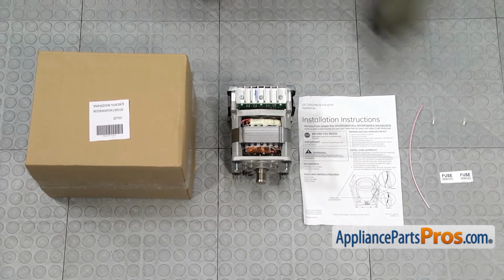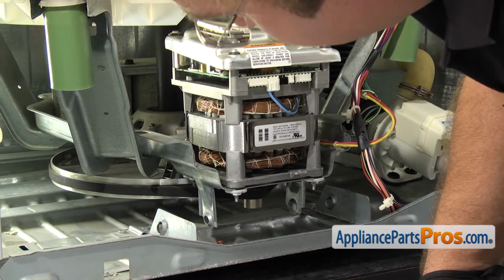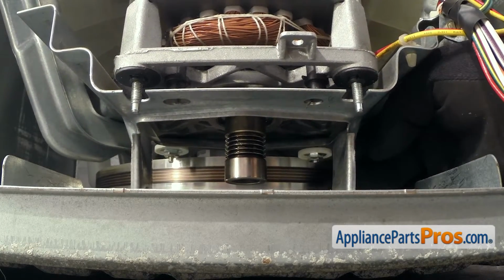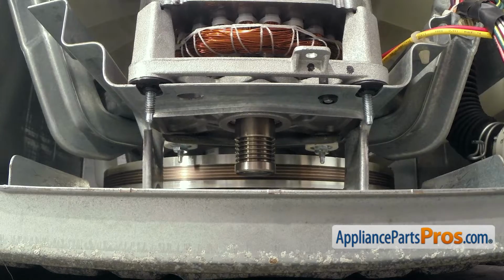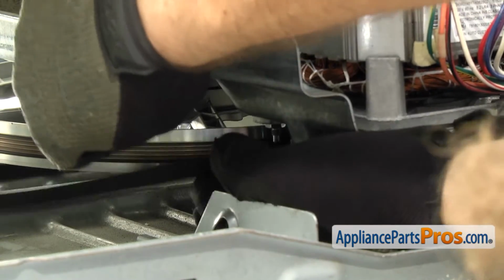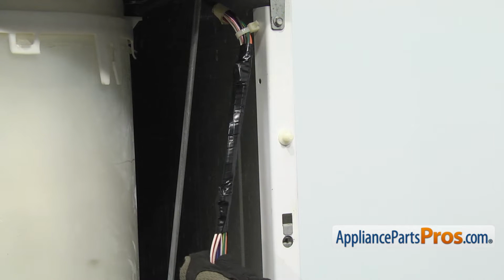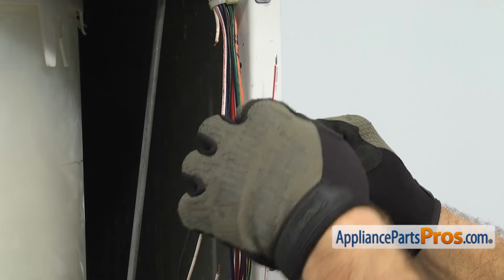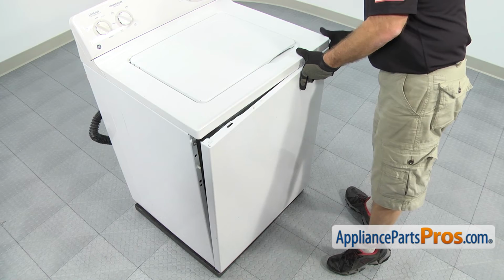How To: GE Drive Motor WH20X10093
0:00 Introduction and Safety
1:30 Remove Front Panel
3:15 Disconnect Motor Wiring
4:45 Remove Belt and Motor
7:00 Install New Motor
8:30 Reconnect Belt and Wiring
10:15 Replace Fuse Wire
11:30 Final Assembly

Symptoms: failed; washer is not working properly.

Tools: putty knife, needle nose pliers, flathead screwdriver, 3/8" wrench, zip tie, wire cutters, wire stripper, electrical tape.
Optional: belt installation tool.